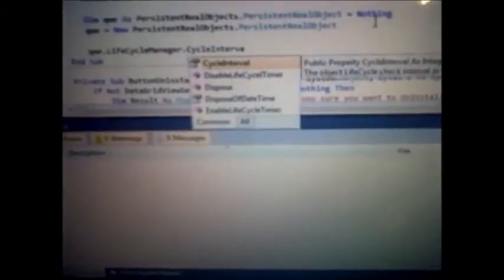Evolution Arts, LLC - Day 4 "Sneak Peak PRO Objects" (1 of 2)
"Sneak Peak into Persistent Real Objects & the AI!" - (Part 1)

Early view of the products.

Everything is (C)opyright and ALL rights are reserved.

The music in the video is by Susanna Hoff.